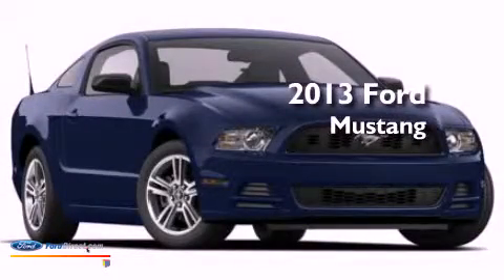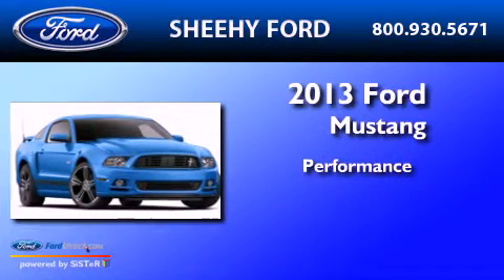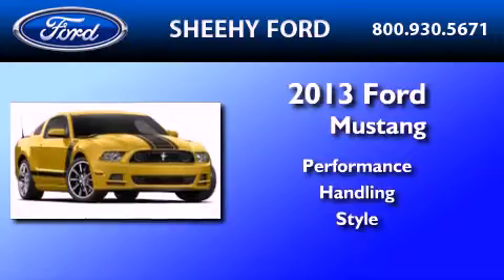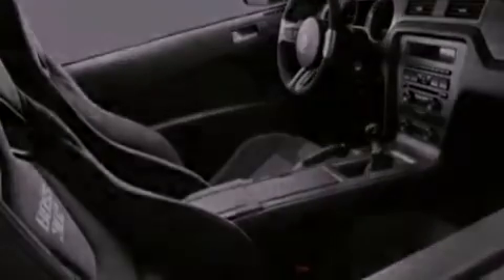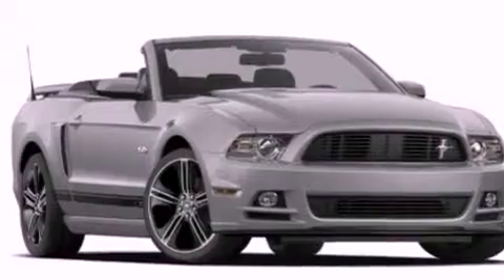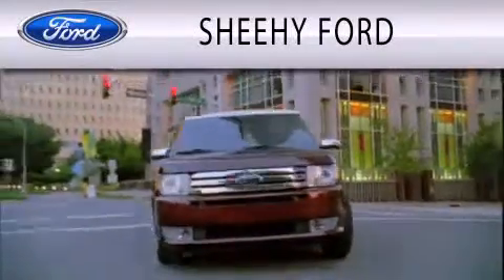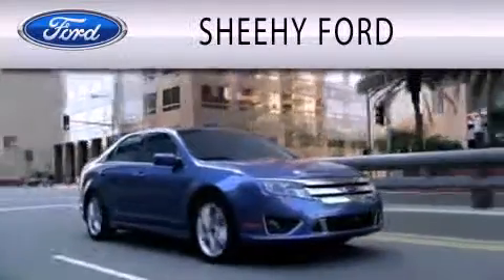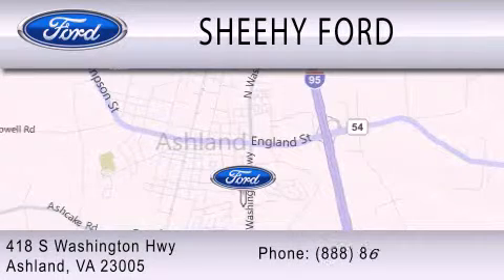2013 FORD MUSTANG Ashland VA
Year : 2013
 Make : FORD
 Model : MUSTANG
 Engine : 5.0L V8 32V MPFI DOHC

 Exterior : BLACK

 Interior : CHARCOAL
 Stock : J240745

 418 S. Washington Hwy.